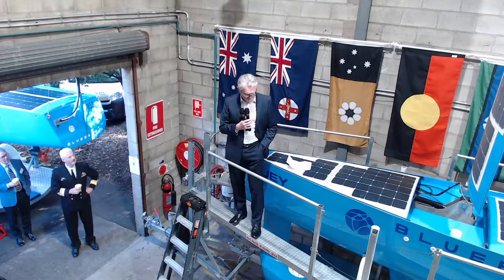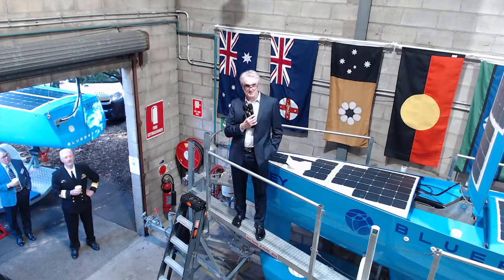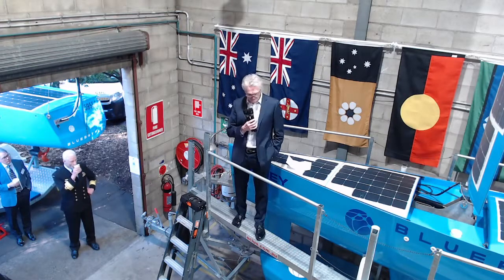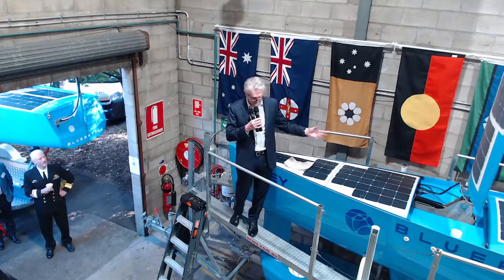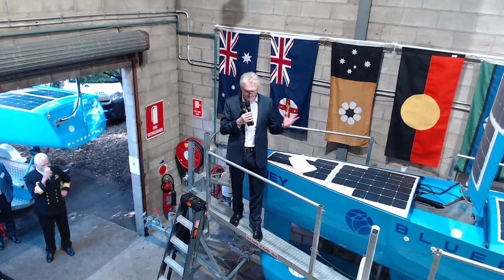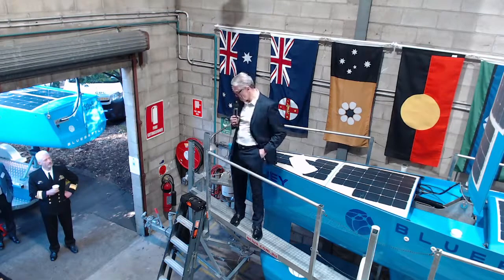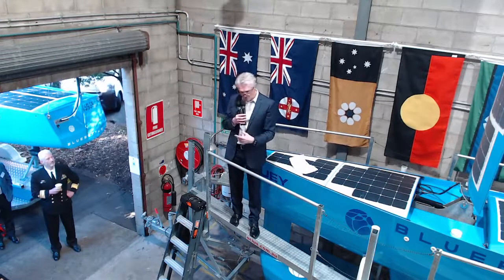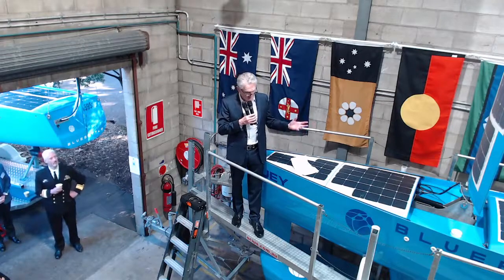Robert Dane's Address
Robert Dane's address to the guests at the christenings of Bluey, Brizo and Beacon.